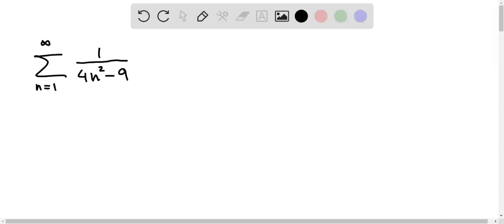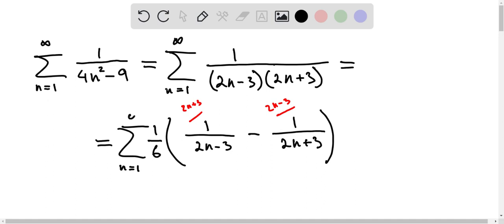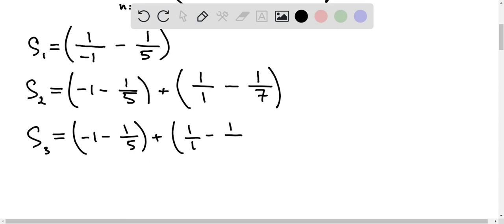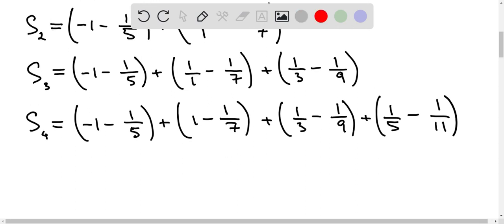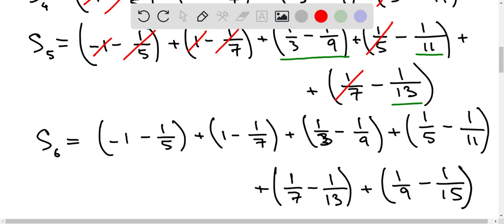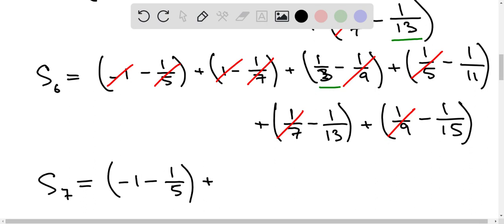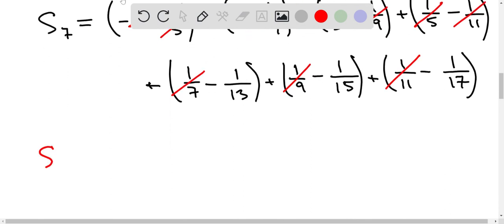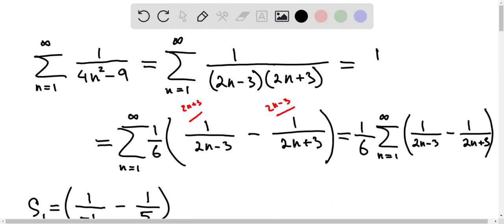evaluate write your answers as fractions 34^2= evaluate write your answers as fractions 3 e 20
evaluate. write your answers as fractions. (-3)(4^(2))= evaluate. write your answers as fractions. -3 e 2023